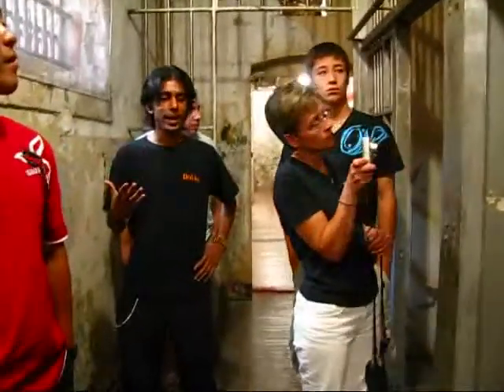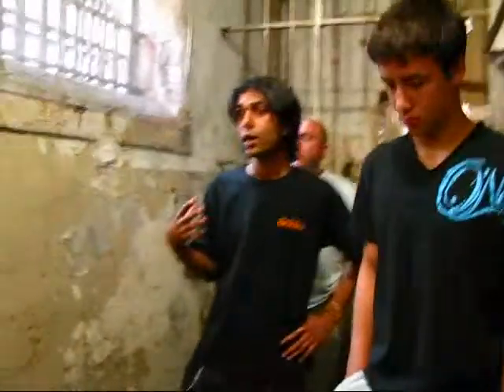Toronto Travel: A Tour through the Historic Don Jail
As a huge fan of architecture and history, one of Torontos most well-known and infamous landmarks has long caught my attention: the historic Don Jail. After its closing in 1977, this building has long been inaccessible to the public , but this summer its new owner, the Bridgepoint Health Foundation, opened it up for a few public tours before it will permanently transform this historic structure into a research and administration building.

On Friday, September 4, 2009 I headed into the Riverdale neighbourhood of Toronto to get ready for my tour of one of Torontos oldest buildings. A friend of mine had organized two tickets to one of the last walking tours ever before the impending transformation of the jail. This weekend would be the last time the tours were offered and I was extremely fortunate to be one of the last people to see the Don Jail in its current condition.

Our young tour guide took us into the rotunda, a three-story open area in the centre of the structure. Built between 1862 and 1865, the Old Don Jail is one of Torontos oldest and most interesting buildings, and one of the few remaining structures that pre-date confederation. Two horizontal wings stretch out from here which were designed to originally hold 276 prisoners. In reality, the average prisoner load was 620 people, and even todays new Don Jail (opened next door in 1958) is suffering from severe overcrowding. Judges regularly credit prisoners for double or triple time served while awaiting trial due to the poor living conditions in the Toronto Jail.

Our guide explained that at the time of its opening the Old Don Jail was criticized for being the palace of prisoners for its luxurious features at the time. This is hard to imagine, when you look at the tiny prison cells, many of them measuring only 1 by 3 metres, and lacking any toilets or sanitary facilities. Winter temperatures in the jail were often as low as 8 to 10 degree Celsius because the jail had no central heating. Early Don Jail prisoners generally only received one shower ever, and only when they entered the prison.

Entire families who owed other people money were crammed into family cells that were connected with a small hole to the next cell where the father of the family was imprisoned. The familys small children would be able to climb back and forth between the cells through the tiny hole. For the first 30 years of the jails existence, women and men were imprisoned together without any kind of segregation.

Special reinforced high-security cells were constructed for the notorious Boyd Gang which terrorized the streets of Toronto in 1950 with their bank robberies. Many people admired them as the new coming of Robin Hood, until, in 1952, they killed a Toronto policeman. Edwin Alonza Boyd had already broken out of the Don Jail in 1949, using a hacksaw concealed in his partners wooden leg, so when the gang members got caught again, the prison authorities built 4 specially reinforced cells (these ones did include toilets) that were supposed to prevent any breakouts.

But the members of the Boyd Gang charmed the prison guards, and by tricking the guards, they managed to get an imprint of the master prison key using a bar of soap and broke out a second time on September 7, 1952. A lawyer had smuggled in a saw blade for them. This breakout was featured in the first-ever broadcast of the Canadian Broadcasting Corporation which was read by Lorne Greene of Bonanza fame. Two members of the Boyd Gang were later caught in Montreal after a shootout and were sentenced to death and hanged in the Don Jail.

We got to see the location of the former gallows; in total 34 prisoners were hanged at the Don Jail; the last two executions took place in 1962. In the early days of the jail, hangings took place outside the jail, attracting large crowds of onlookers. In 1908, the hangings were moved inside into a converted washroom. Although the actual gallows were removed, their  location can still be clearly seen against the walls of this indoor execution room.

The Don Jail is indeed one of Torontos creepiest and most haunted locations. Our guide even told us of two separate ghost sightings earlier this year in June of 2009. I was extremely lucky to have seen it before its impending transformation.